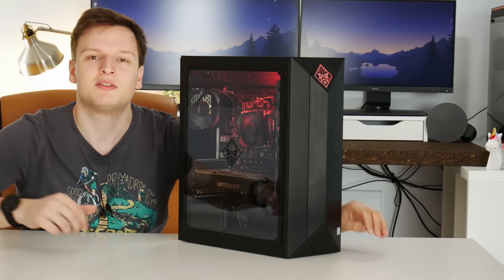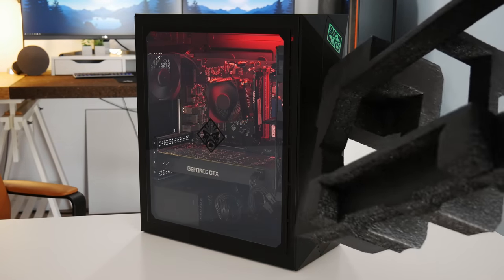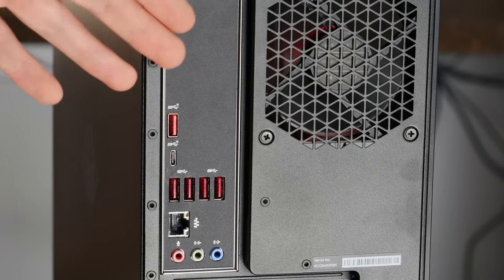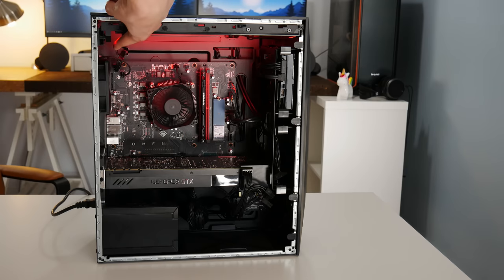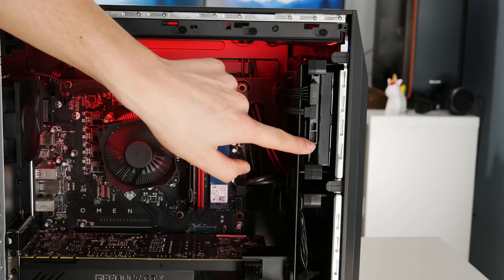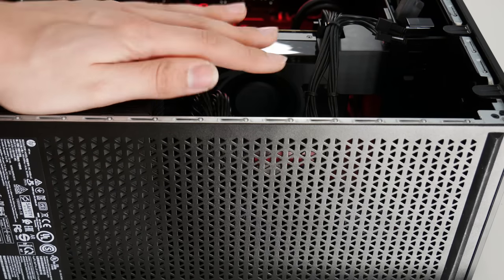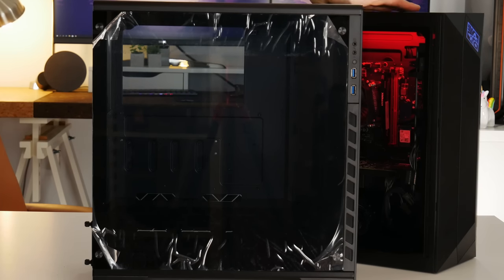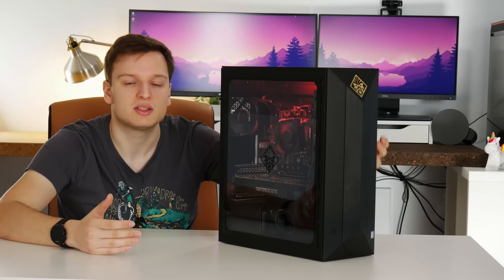HP Omen Obelisk Review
A pre-build gaming pc by HP that uses standard formafactor components. What could possibly go wrong?